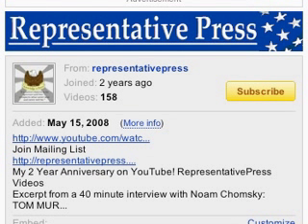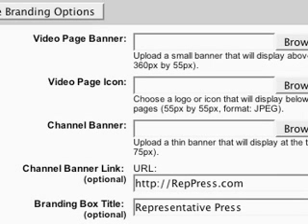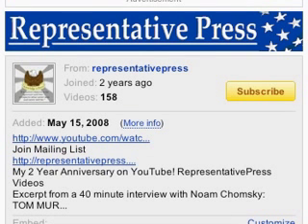New Video Page Banner, Old Was Wrong Size, This One Animated